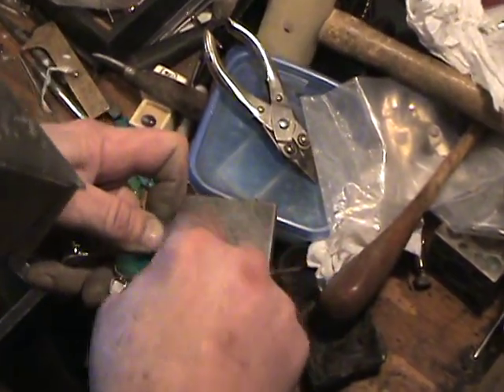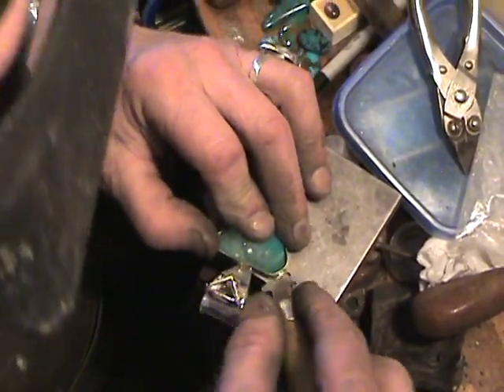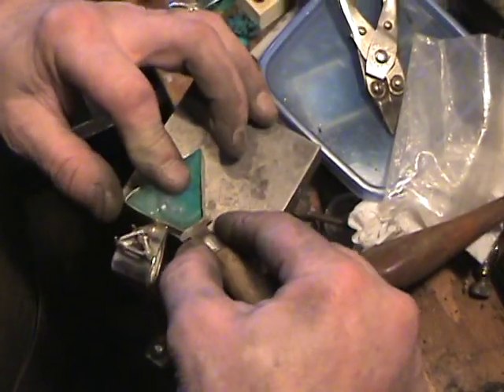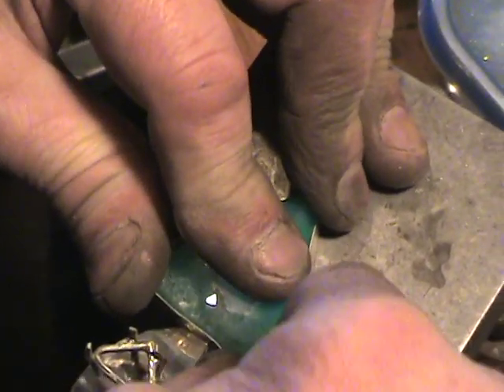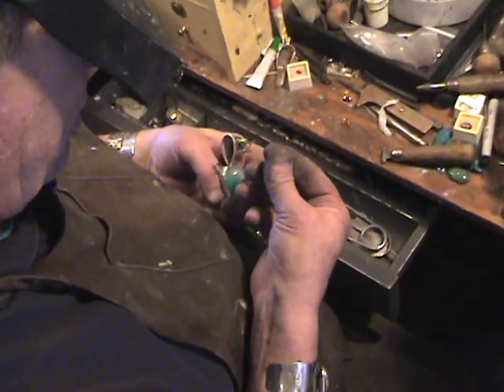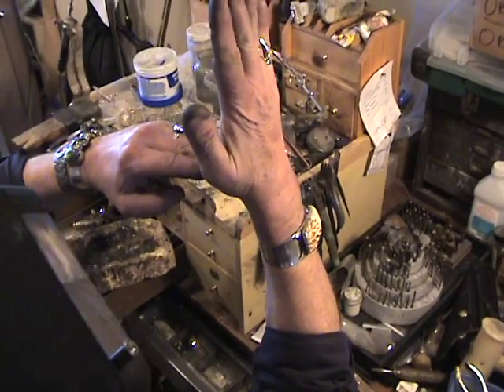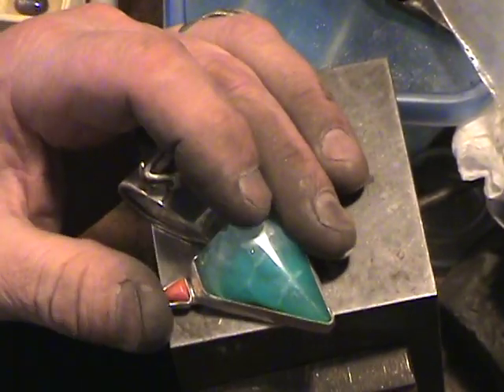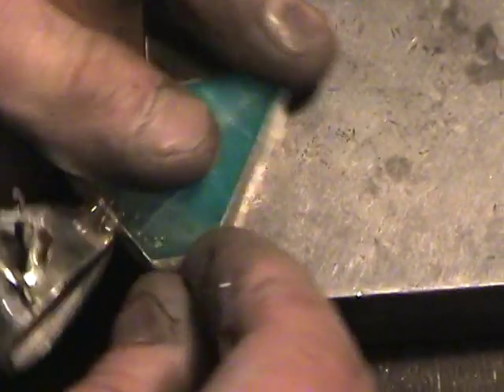helpful hints with bezel setting stones tutorial silver smithing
this is a video that was shot when i went on my trip to washington, i had this pendant made with gem silica and ox blood coral and a sunstone. nicoli and i shot these to put up onto youtube thinking that they may be useful to at least someone out there,.. i hope they provide at least a little help in some areas of the art of silver smithing